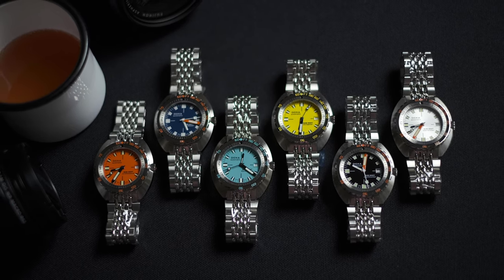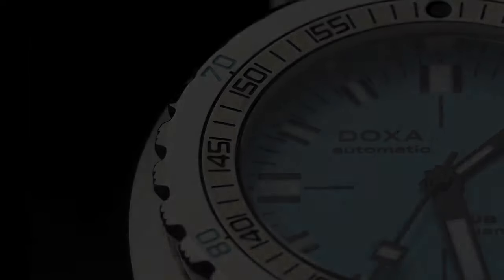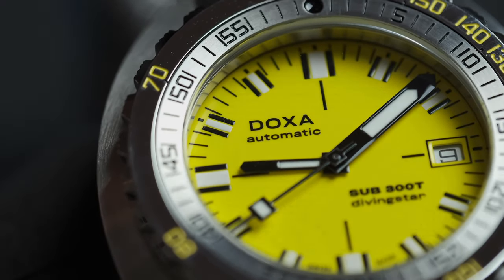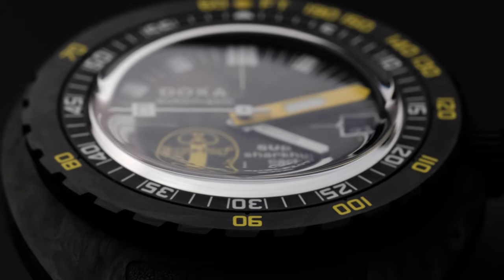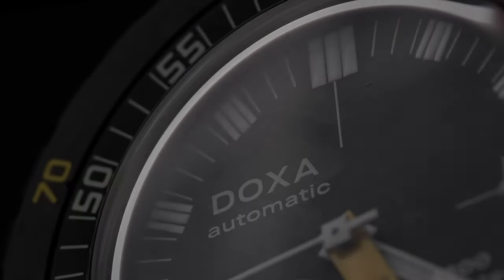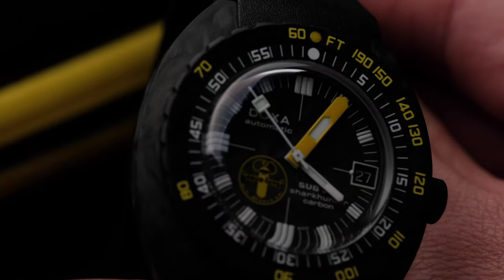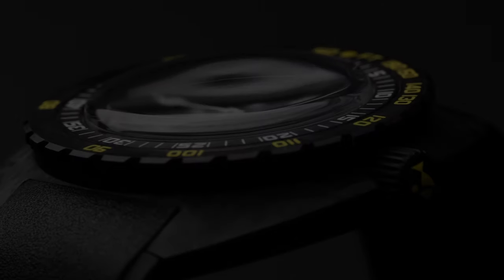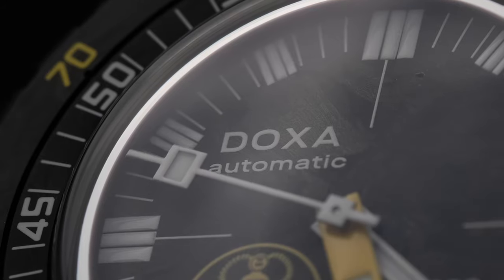A tribute to the most badass watch of 2020, the Doxa SUB 300 Aqualung Carbon US Divers Ltd Edn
There are just 5 of 300 Doxa SUB 300 Aqualung US Divers Limited Edition models remaining. To buy one online, hit:

It's no secret that we at @Time+Tide Watches are massive fanboys (and girls) of Doxa. It's why we're the Australian distributor for the brand. Do we distribute lots of brands? No, just one. We believe Doxa offer some of the best bang for buck on the market for the watch lover - whether it's at the higher end in watches like this, the COSC-certified carbon, dive-ready Sub 300 Aqualung Carbon US Divers Limited Edition, or at the entry level, with the superb Doxa SUB 200, in just about all the colours of the rainbow.

So, with just 5 watches remaining of the 300 produced in this stunning Limited Edition run, we thought we'd publish a video tribute to show you up close why we're such big fans. The stunning video is by Anthony Do, a fellow Doxa lover. We recommend you check out his channel if you like this dramatic, moody style, there's more Doxa among others to check out